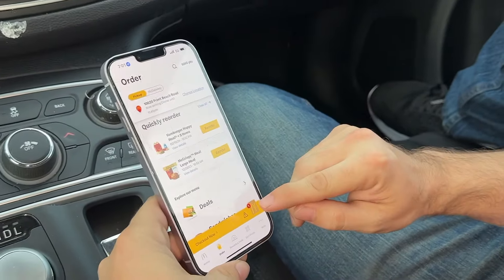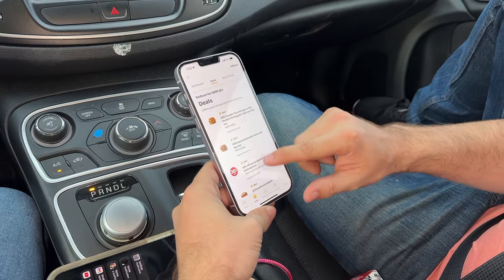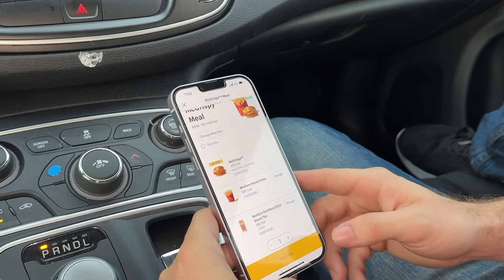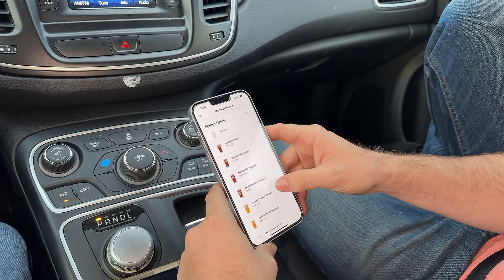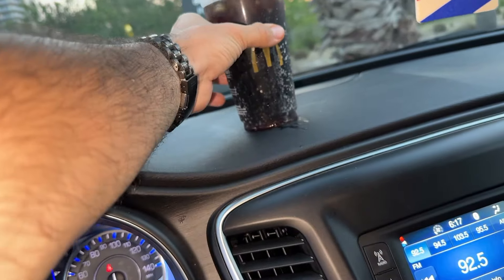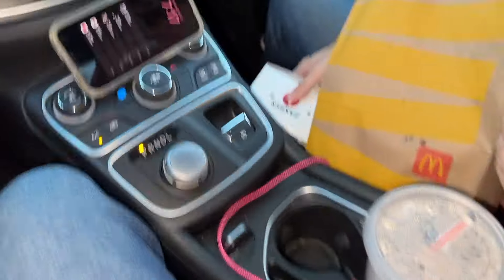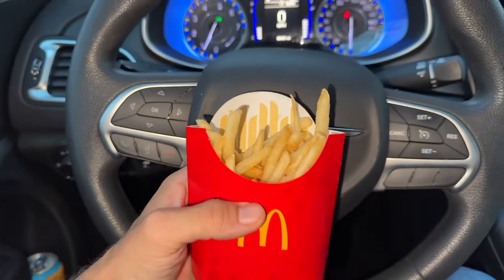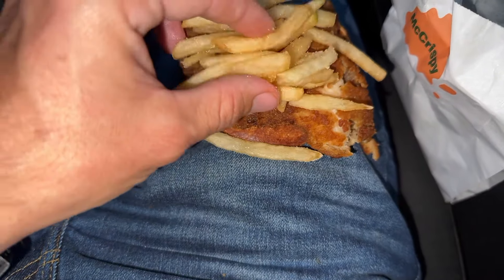Can $15 feed 2 people at McDonald’s? In 2024!🤯🤦‍♂️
This is a new series were I find restaurants where you can feed two people with a budget under $20!

In today’s video, I will be spending less than $15 at McDonald’s to feed two people. The question is, will it be enough to fill us up?